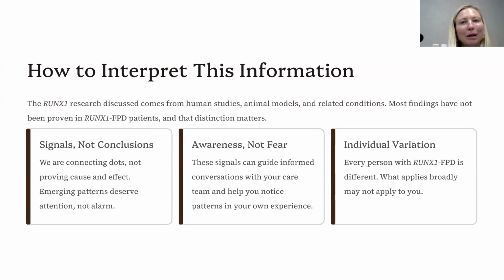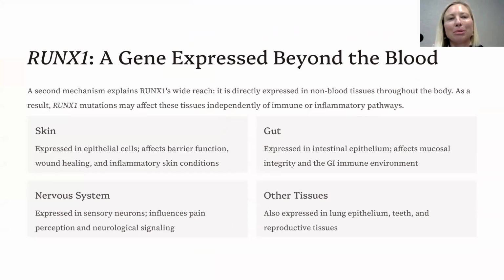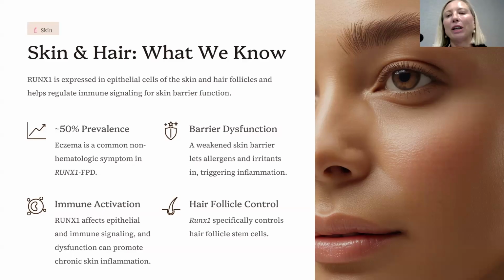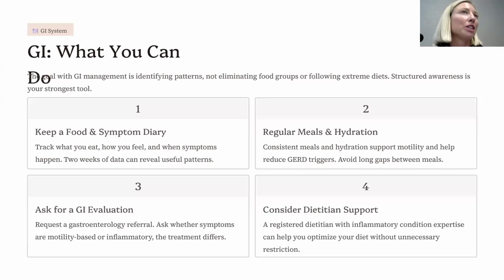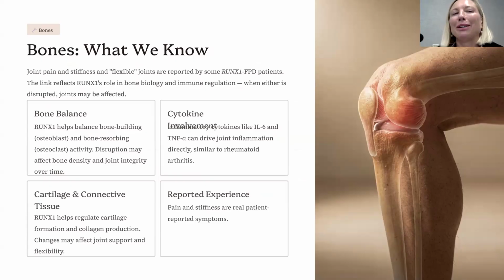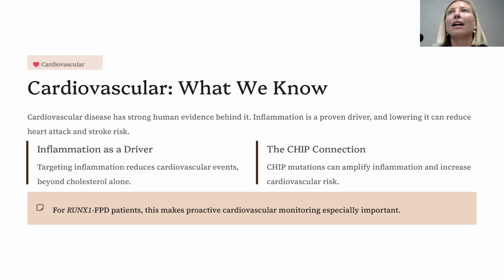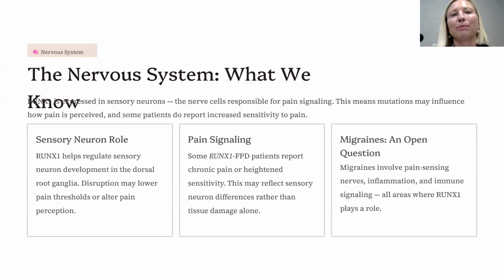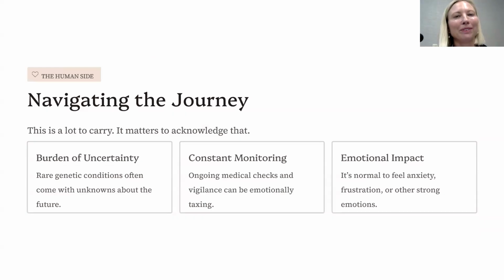Beyond the Blood: What RUNX1 May Be Doing in the Rest of Your Body.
Presenter: Dr. Katrin Ericson